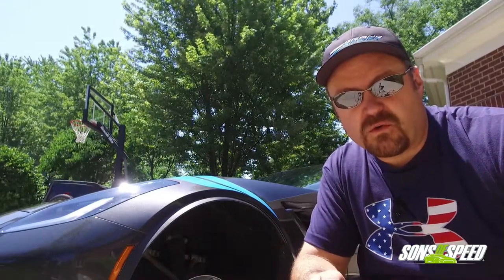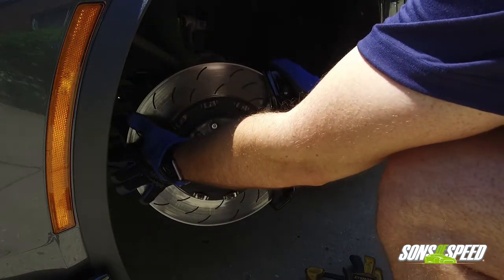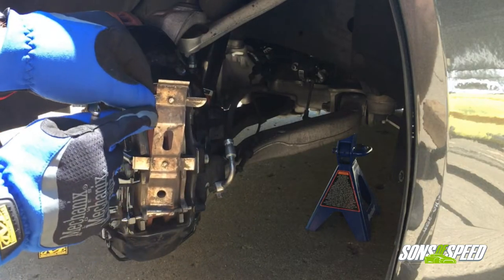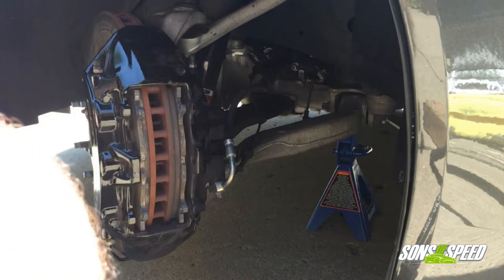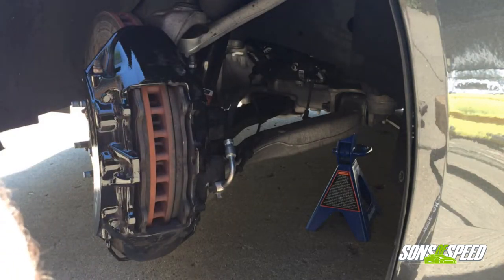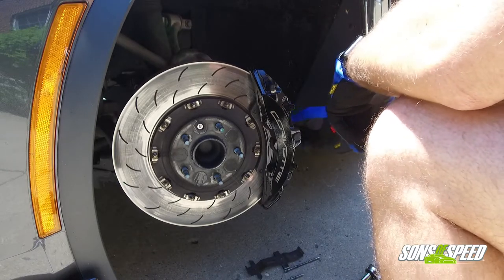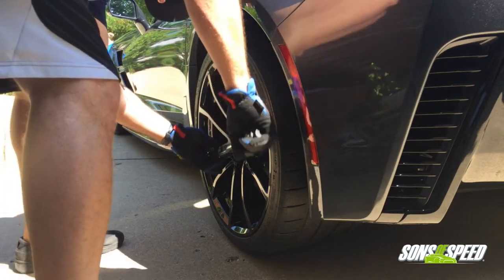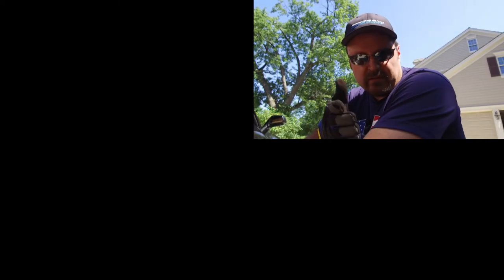How to Change Brake Pads on a C7 Corvette | Sons of Speed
We cover how to change the brake pads in a C7 Corvette with the iron rotors. The same technique applies to most Brembo 4 and 6 piston calipers as well.
Tool List:
Dewalt Clamps
Concave Nail Punch (use 3/32)
1/8 Pin Punch
Socket Wrench (1/2 Inch Drive)
13mm Socket
(Or Socket Set
Blue Painter's Tape